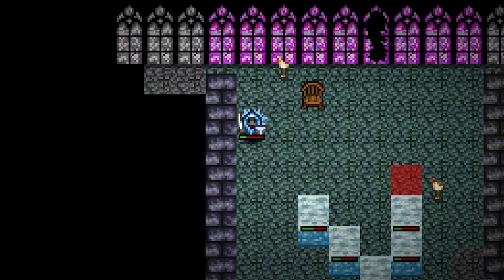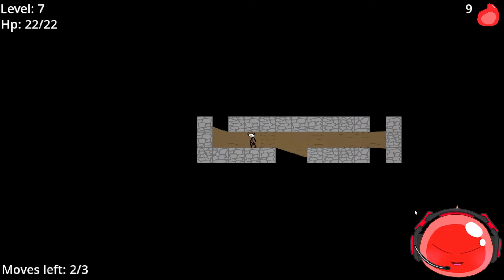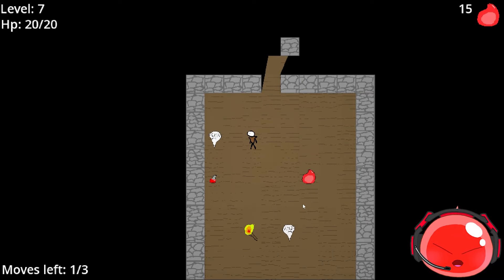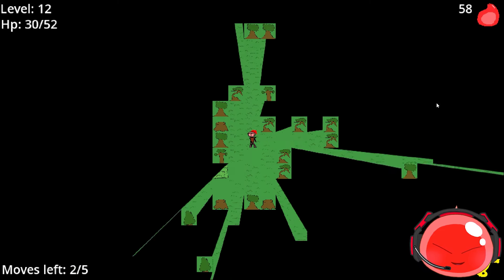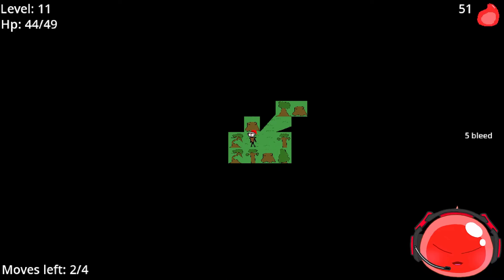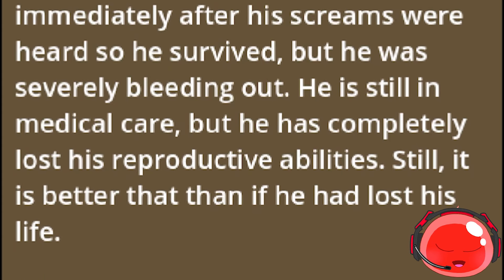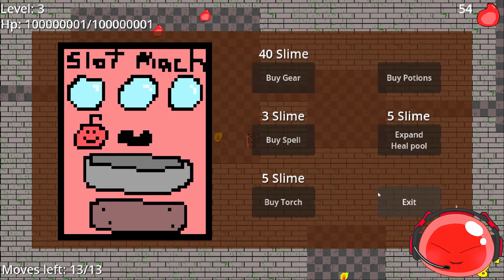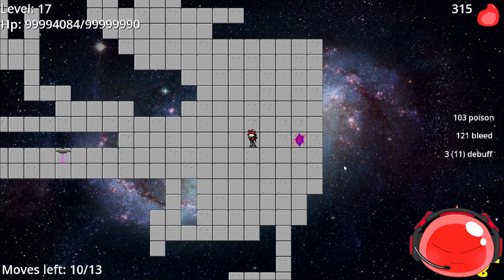The Best Traditional Roguelike Game EVER Made... by me that is :)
Roguelike (or rogue-like) is a style of role-playing game traditionally characterized by a dungeon crawl through procedurally generated levels, turn-based gameplay, grid-based movement, and permanent death of the player character.They are “run-based” games in which save/load features exist only to continue playing at another time, rather than to redo actions and therefore lighten their meaning. And in this video, I will play the best roguelike game that I've ever made... and the only roguelike game I've ever made. You can technically destroy planets in it.

My Novels I'm Writing:
"How I Slayed A Dragon"